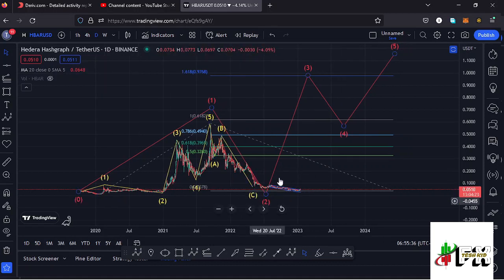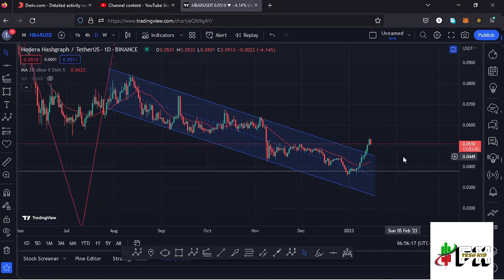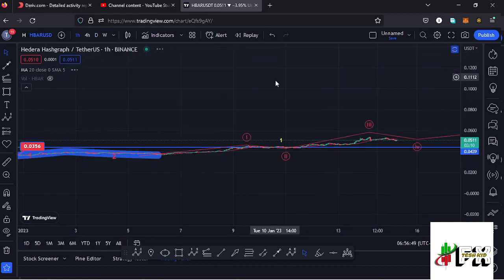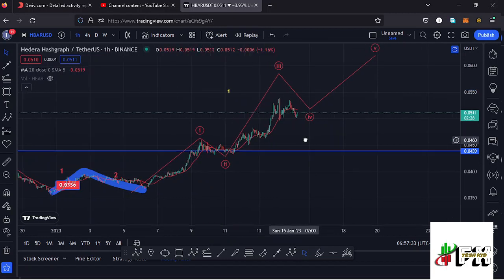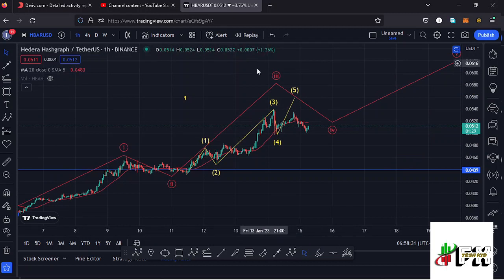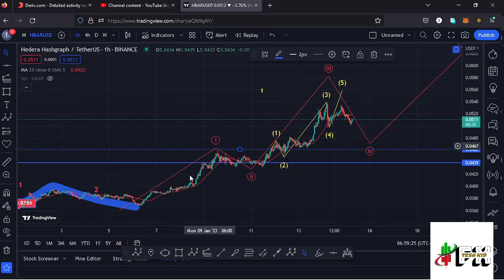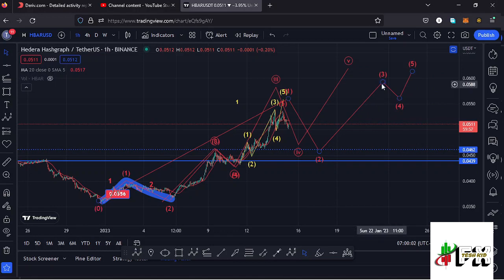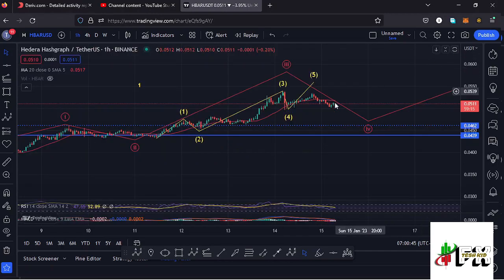🚨HBAR BREAKOUT IS STILL ON FIRE🔥 !!NEXT PRICE TARGETS !!GET READY NOW